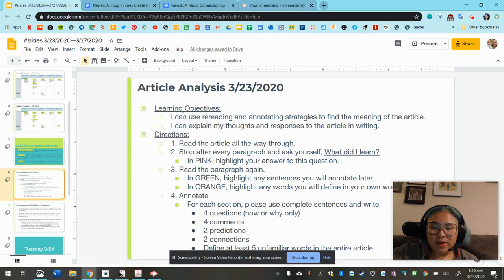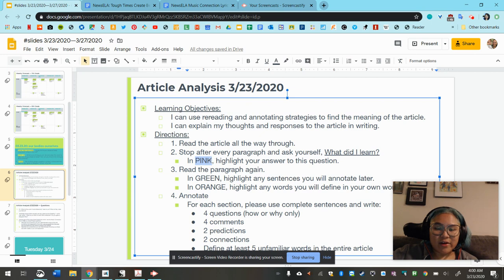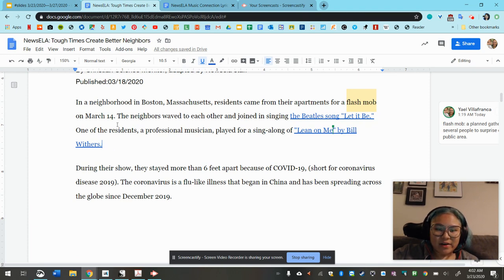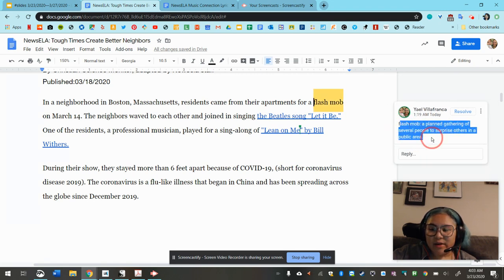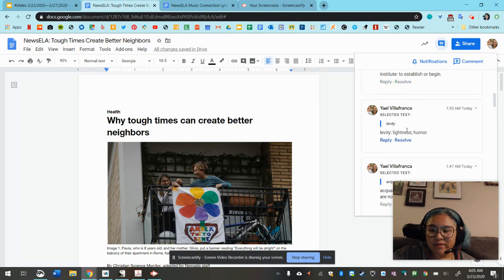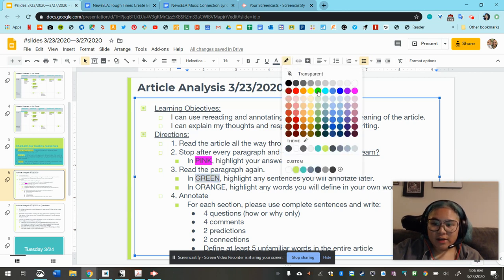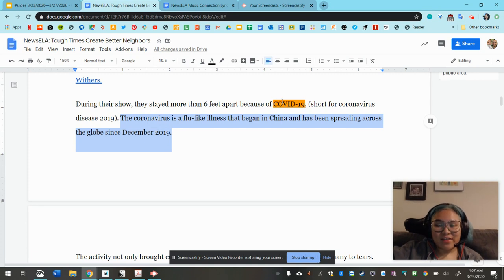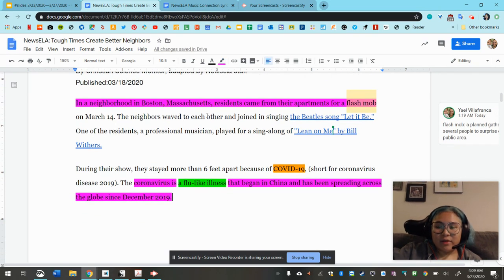NewsELA Article Analysis Directions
Directions for rereading on article analysis.